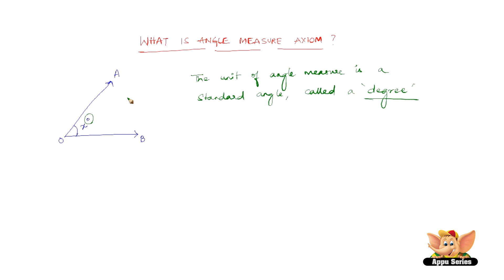What is angle measure axiom ?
This video explains the angle measure axiom in a simplified way. Watch this video and learn how to measure angles and also the unit of measurement of angles.

Do you know what is meant by 55 degrees? Watch this video to know it!